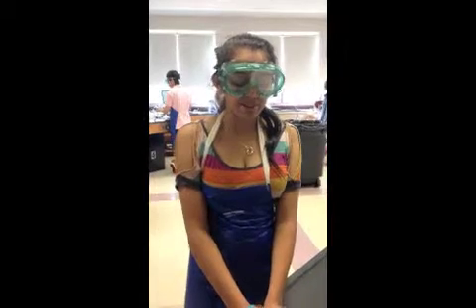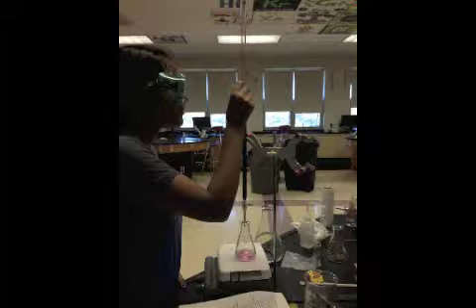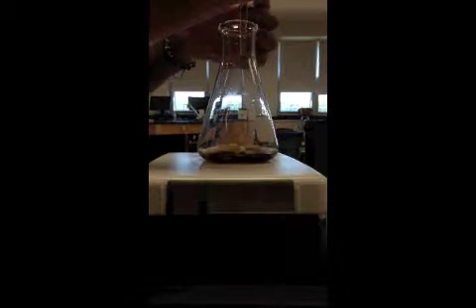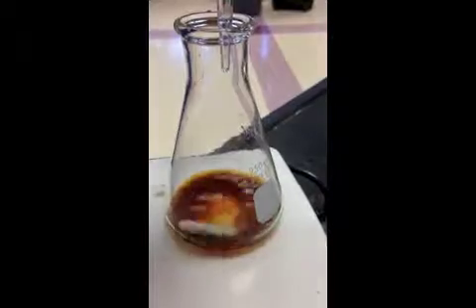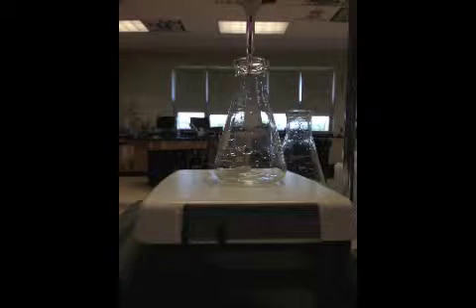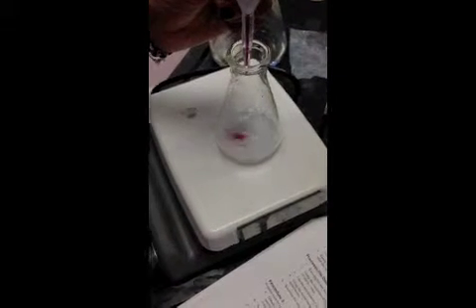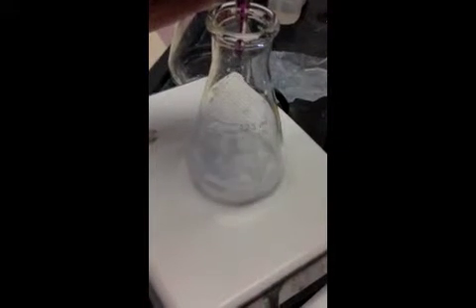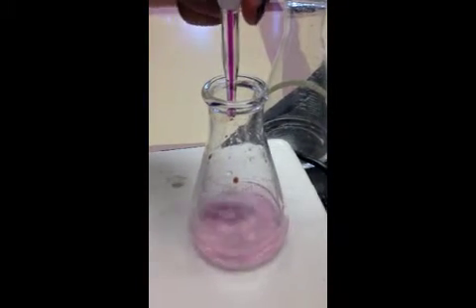Titration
Determining the percentage of H2O2 in a bottle of hydrogen peroxide